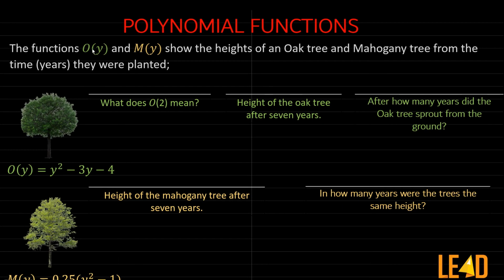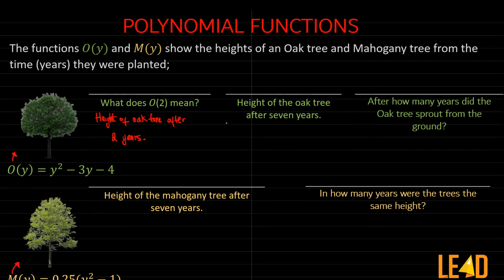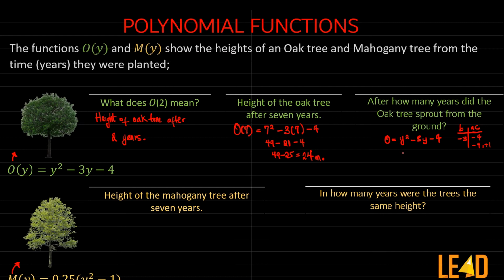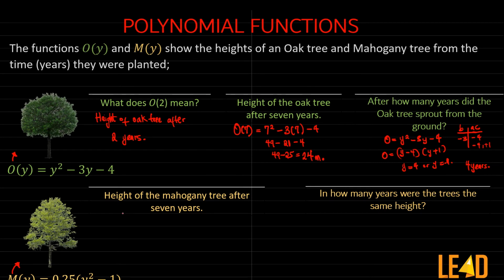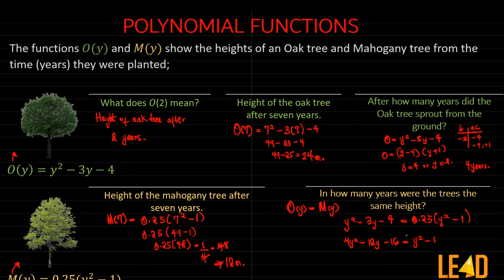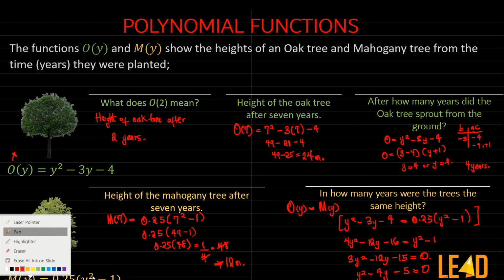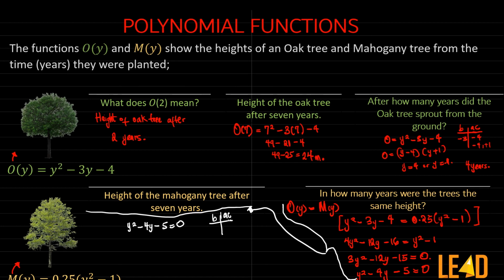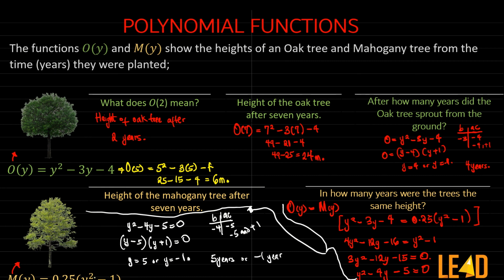Polynomial Functions 2